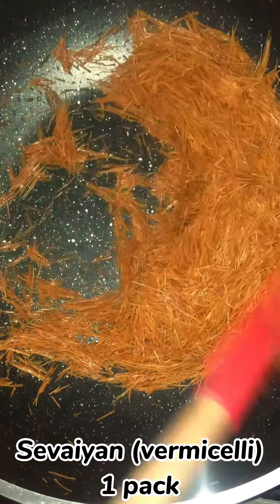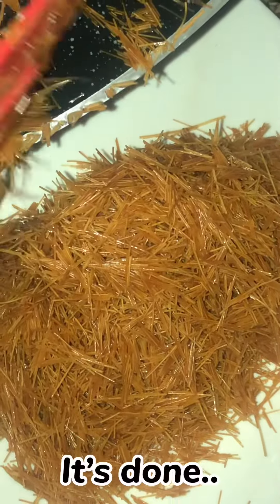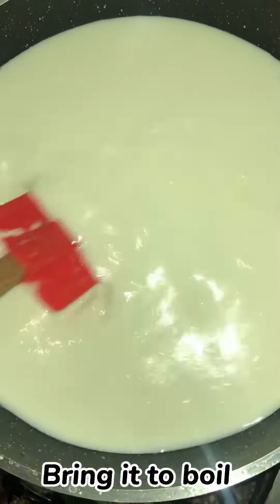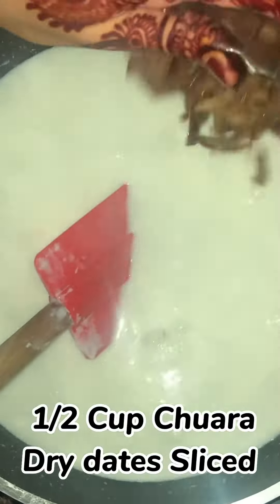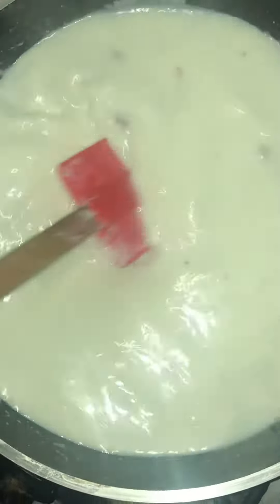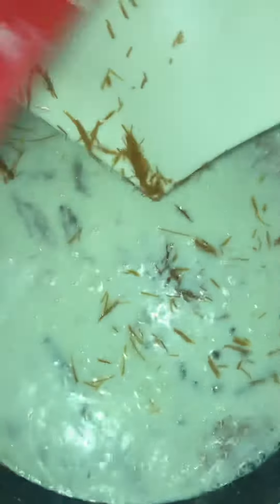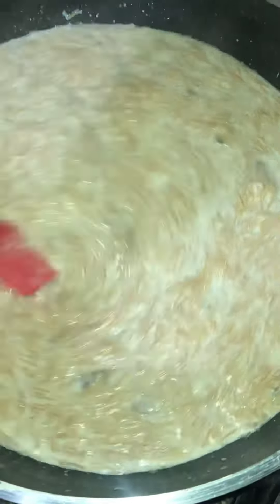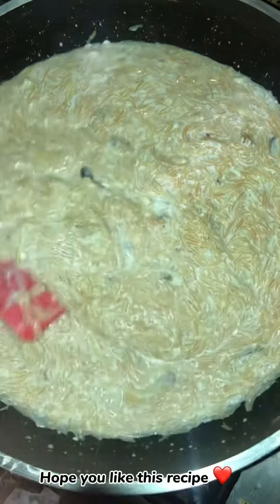Homemade quick Eid special sheer khurma recipe